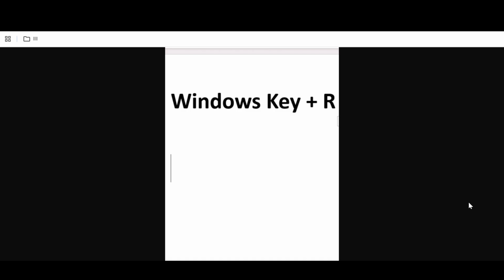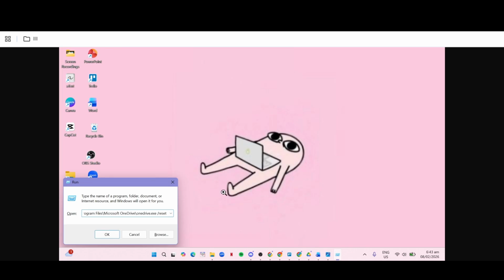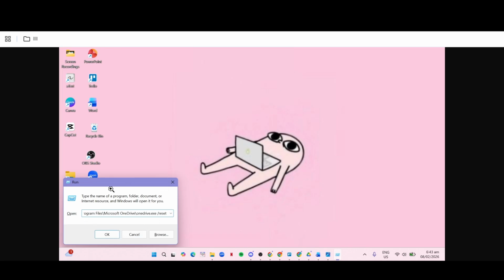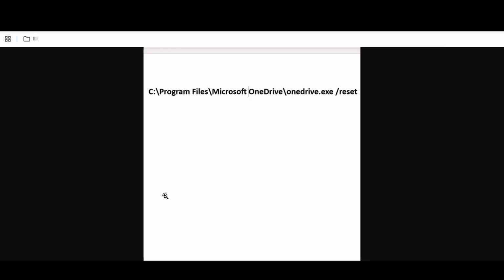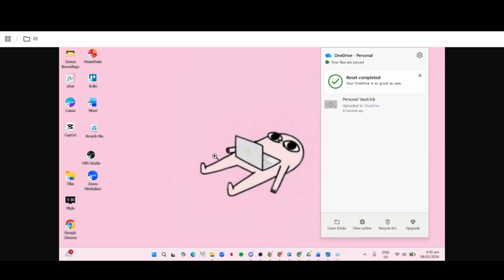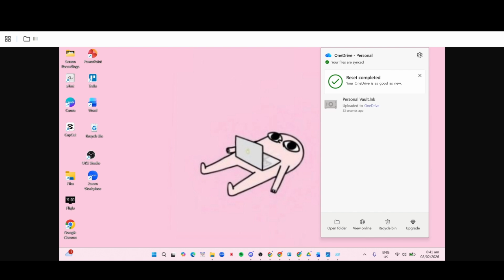How to Reset OneDrive (Quick Guide)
In this comprehensive tutorial, we guide you through the essential steps on how to reset OneDrive, ensuring you can quickly resolve any sync issues and restore your cloud storage functionality. Whether you're encountering persistent errors or simply looking to refresh your settings, this video covers everything you need to know for a smooth reset process.

By watching this video, you'll learn how to effectively reset OneDrive on your device, troubleshoot common problems, and improve your overall experience with this cloud service. Watch till the end to master your OneDrive setup!